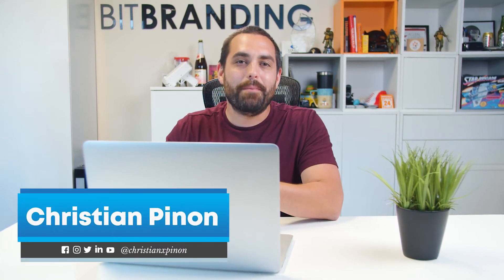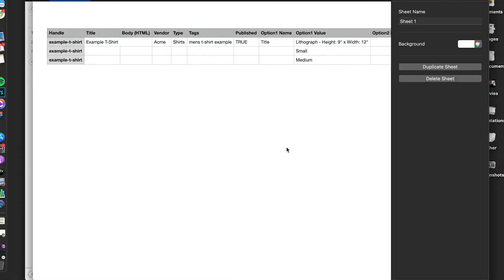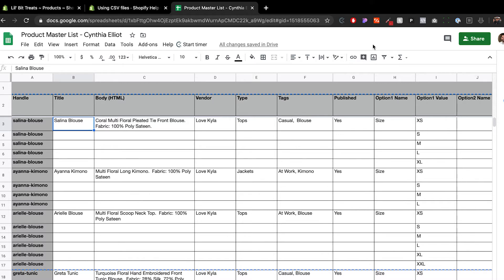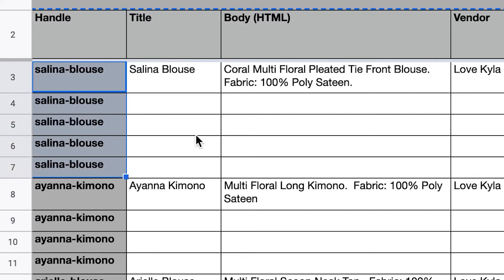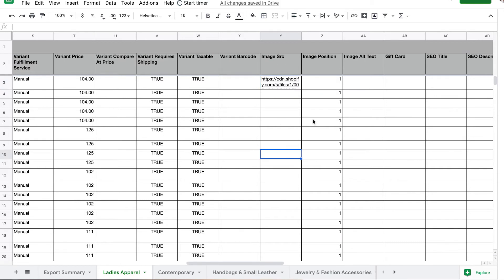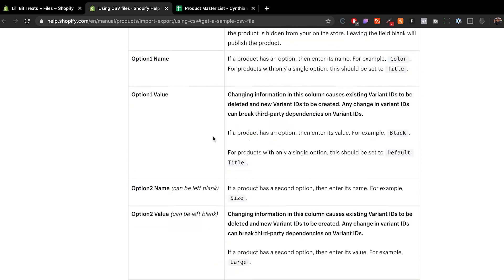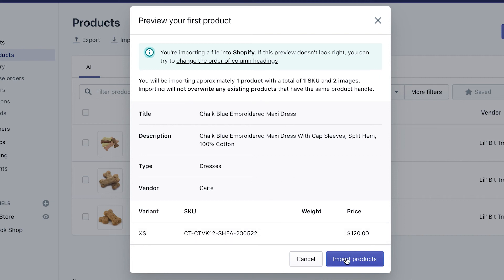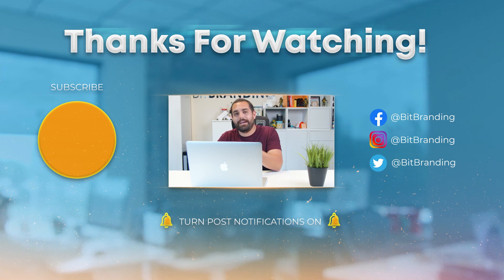How to Import a CSV List to Shopify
Did you know you can bulk upload your products into your Shopify store? In this tutorial, I will walk you through how to import your products through a CSV file. This is definitely a time-consuming process if you have a ton of products but it will make your life easier.

If you need help building your online store, why not start by figuring out how much that’s going to cost you first? We’ve created a Website Cost Calculator that determines the cost of a new website project based on industry averages.